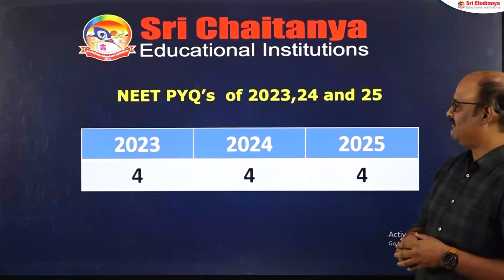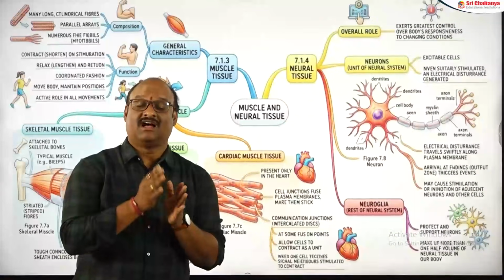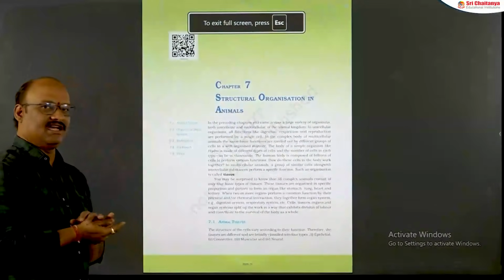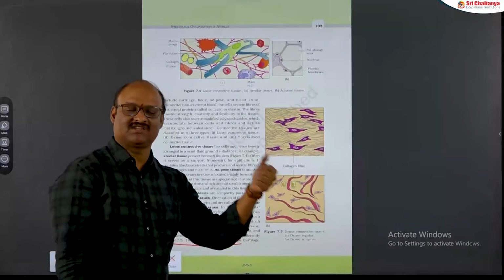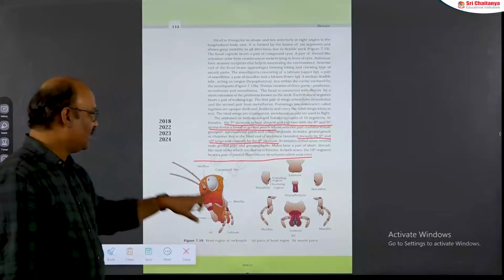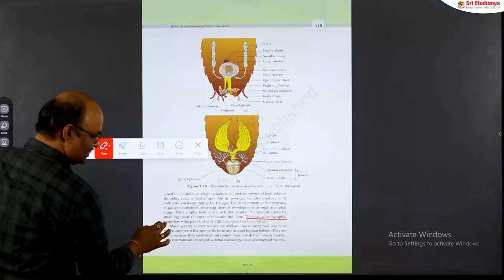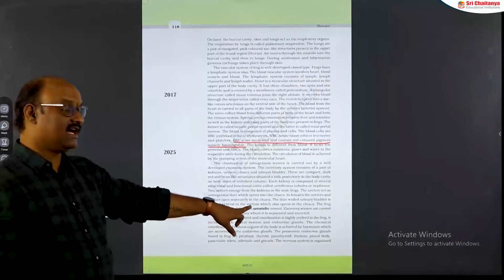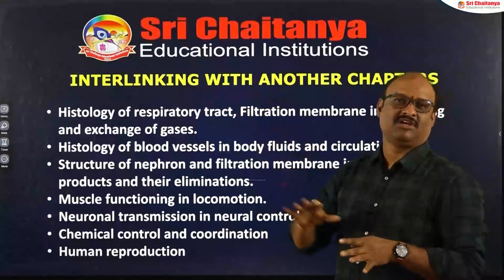Structural Organisation in Animals One Shot | NEET 2026 Biology | NCERT Animal Tissues & Cockroach 🦋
Re NEET 2026 Paper Analysis 🎥Join 📊 Live NEET 2026 Answer Key with Paper Discussion Unlock the architectural secrets of the animal kingdom!
This One-Shot lecture on Structural Organisation in Animals is your definitive guide for NEET 2026 Biology. We simplify the complex world of Animal Tissues, providing a clear breakdown of Epithelial, Connective, Muscular, and Neural tissues with high-quality visual aids and NCERT-based diagrams.
We take a deep dive into the morphology and anatomy of the Cockroach and Frog, making sense of their digestive, circulatory, and reproductive systems in a way that’s easy to remember. Every line is mapped directly to the NCERT Class 11 textbook, ensuring you master the "fringe" details that NTA loves to turn into tricky MCQs. With integrated 3D-concept visualizations, logic-based mnemonics for tissue locations, and a thorough analysis of Previous Year Questions (PYQs), you’ll be ready to secure every single mark from this unit. Let's build your foundation for a 360/360 score!

From the simplest epithelial cell to the complex organs of a human, structural organization is the blueprint of life. As a future surgeon or physician, understanding these building blocks is where your expertise begins. Stay disciplined, keep your diagrams neat, and remember: big dreams are built one "cell" at a time!
All the best for your NEET 2026 preparation! You've got this! 🩺🏢

Structural Organisation in Animals One Shot, NEET 2026 Biology, NCERT Class 11 Chapter 7, Animal Tissues NEET Biology, Cockroach Anatomy Simplified, Frog Morphology NCERT , Types of Epithelial Tissues for NEET, Connective Tissue location mnemonics, NEET 2026 Zoology weightage , Squamous Epithelium, Ciliated Tissues, Malpighian Tubules, Blood and Cartilage, Dense Regular Connective Tissue